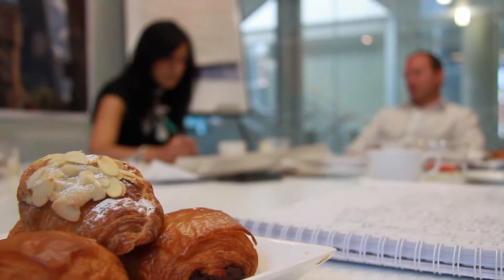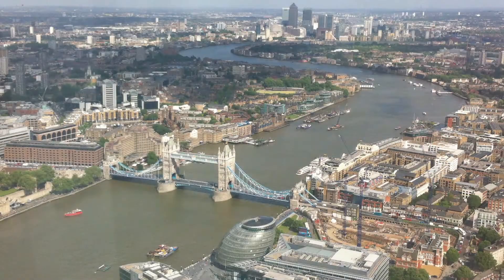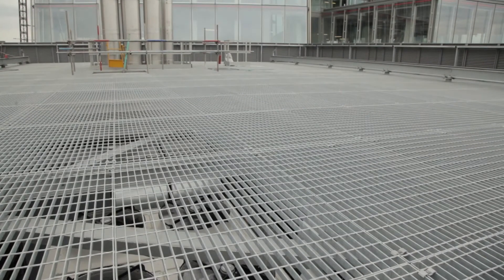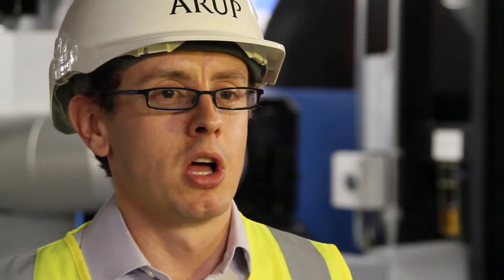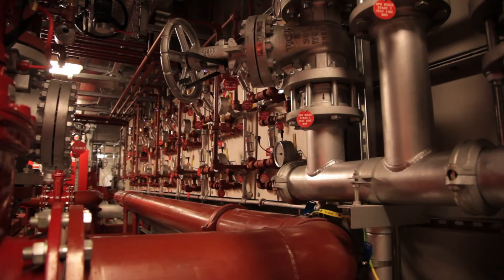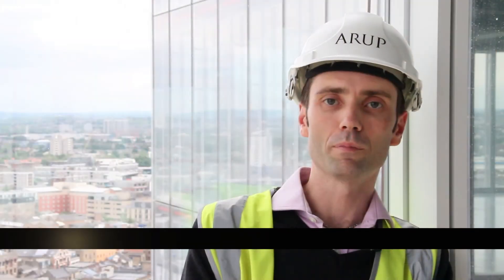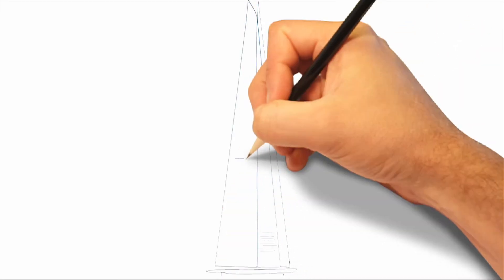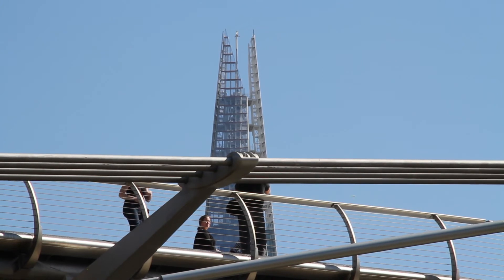Engineering the Shard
This video introduces the key Mechanical, Electrical and Public Health systems that make the Shard work, and the engineers who designed them.